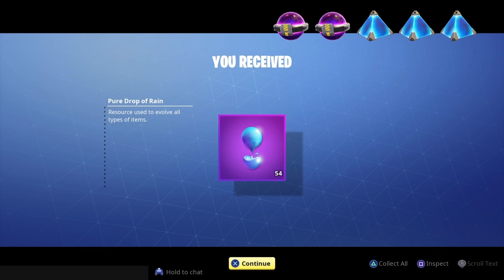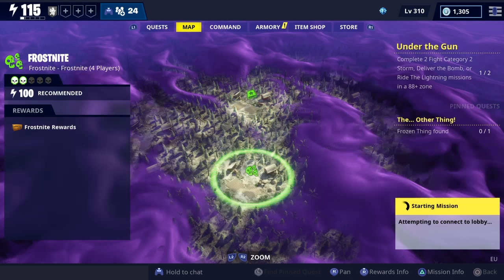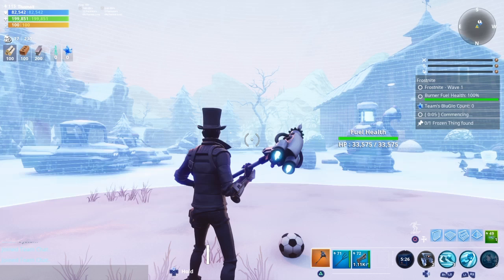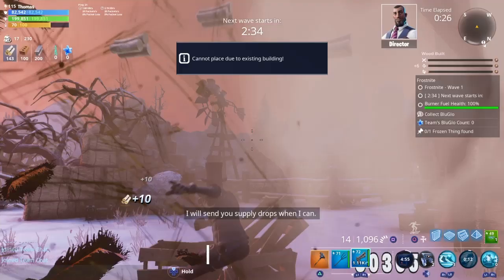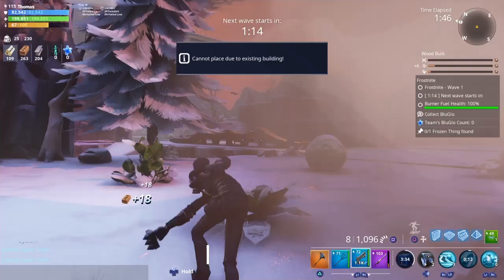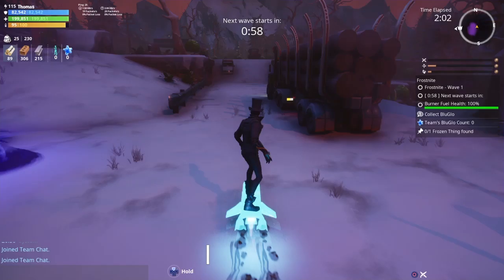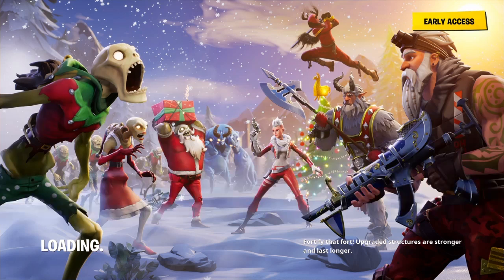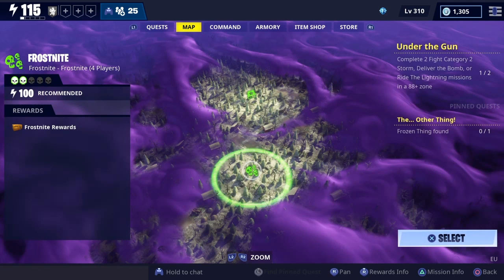The Best Way To Farm Cages In Frostnite { Get schematics Perk-ups and Evolution materials}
Hello guys welcome to the channel in this video im showing you the best farming route in fortnite save the world frostnite, you can get cages containing schematics , perk-ups and evolution materials.

Tips: start the highest mission availible i would recomend a 76 zone at least ask afriend for help in a high zone. also use a outlander with keen eys this is mostly the level 8 ability on a hero.

1. load in a zone of frostnite.
2. go to the back of the red barn and break down to get under there there can be a safe.
3. go up the mountain top there can be a chest there.
4. phase shift dont destroy the rock behind that rock can be a chest.
5. go in the cage then turn left there can be 3 chest spawning over there.
6. go back destroy the wooden wall and build up there can be a chest over there.
7. go to noms thats the supermarket then break down at the back 4th row downstairs can be a safe.
8. go to the bridge with the rv then go to the stone there can be a chest behind it.
9. go to the 2 houses on the addic the 2 houses almost in a straight line, on the 1st one can chest and the 2nd one can have a safe.
10 go to the hospital down stair can be a safe and upstairs a chest.

these are the places where 5,6 star chests and 5 star safes spawn the most.
the spawns are random.!

did this video helped you out?